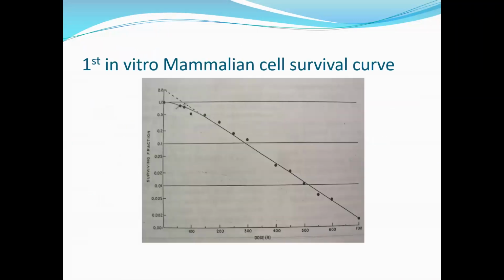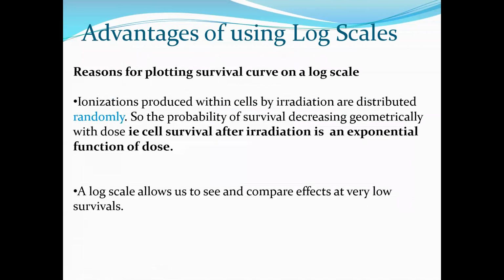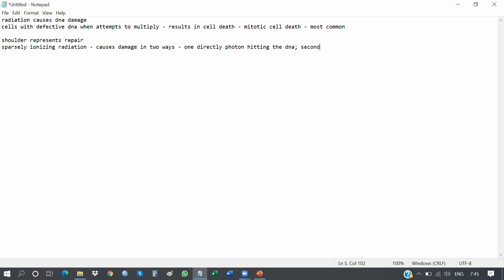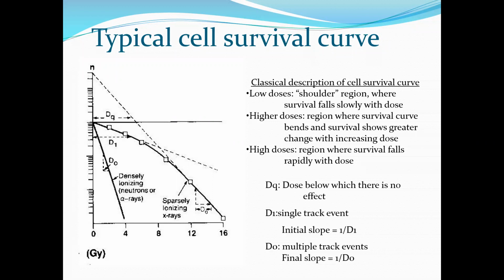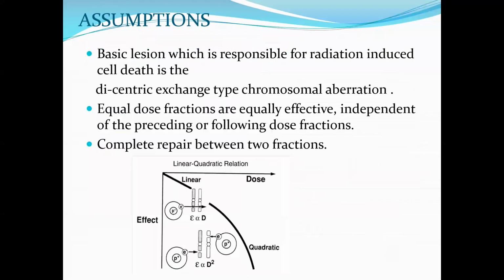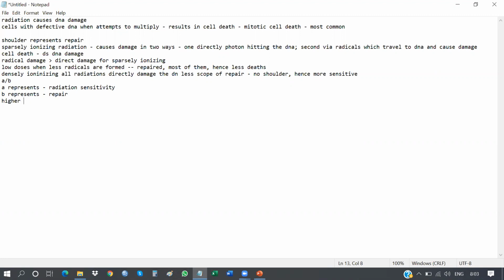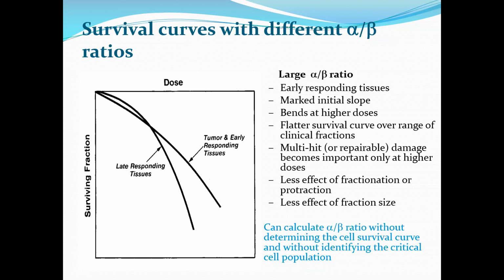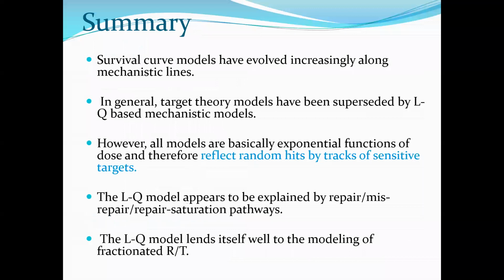Cell survival curve part 2- Dr Jatin Bhatia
Dr Jatin Bhatia is Consultant in Radiation Oncology at Jupiter Hospital Pune